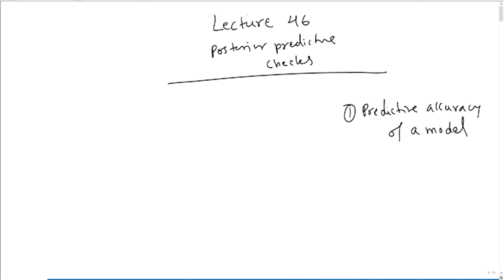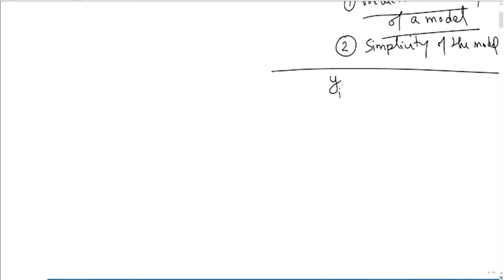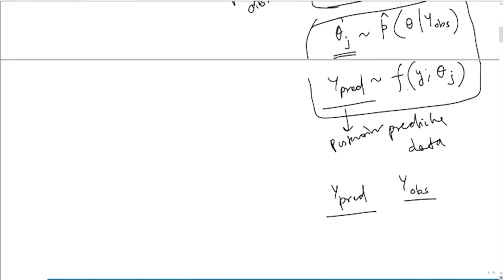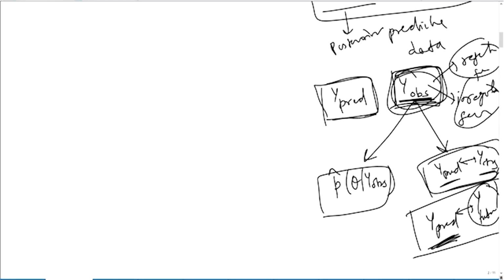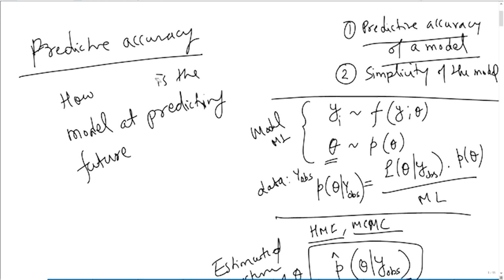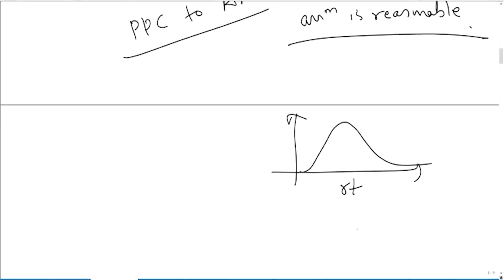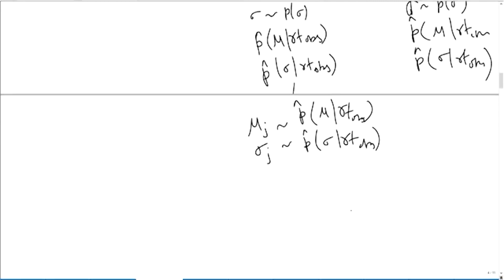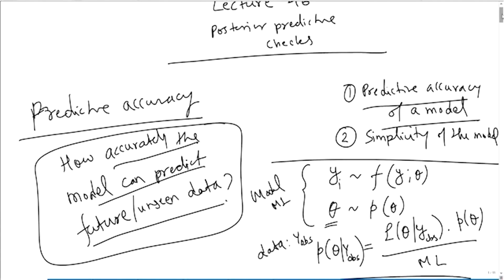Lecture 45: Interaction Effect & Nested Contrast